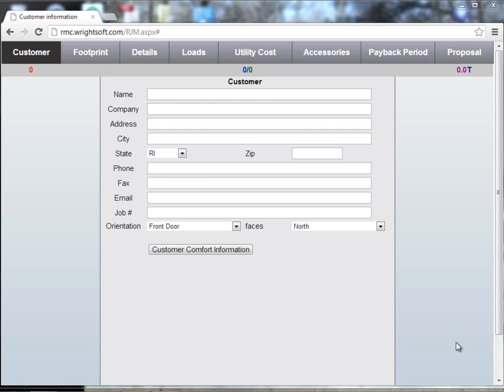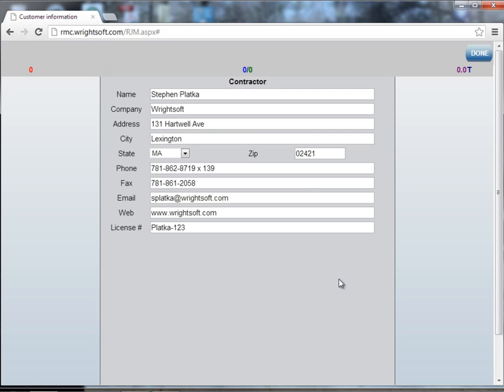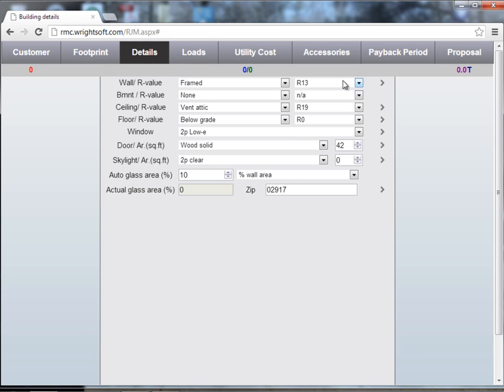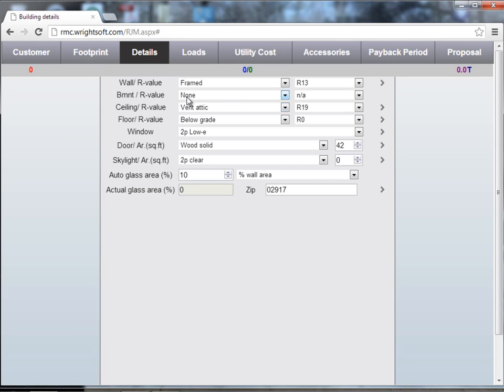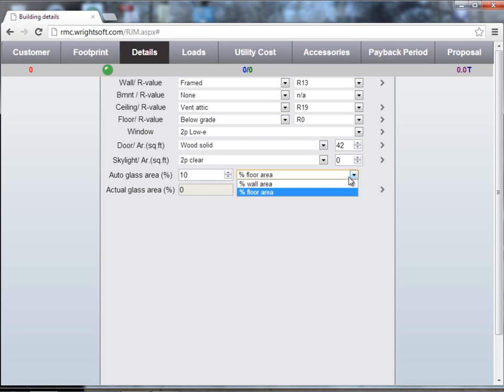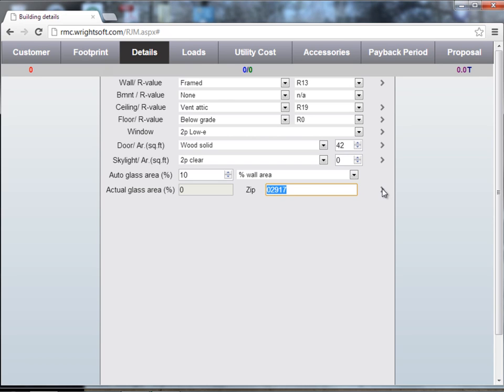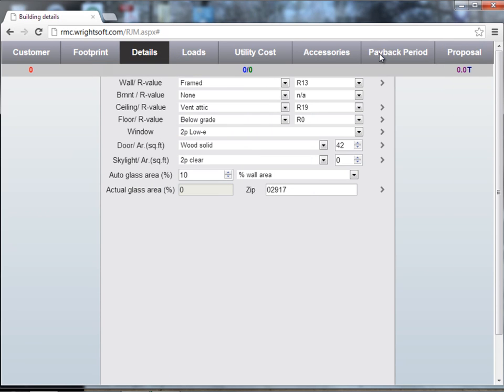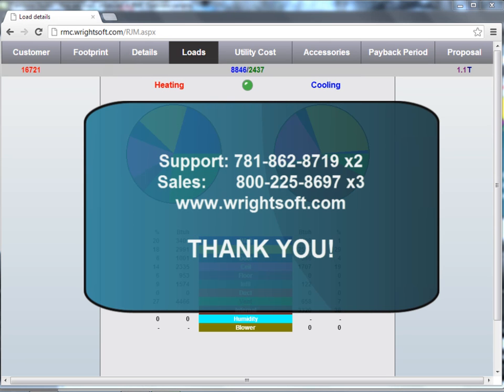[Wrightsoft] Using Custom Templates - A Right-Mobile Consultant Video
Learn how to create and manage templates to customize for your company in Wrightsoft's Right-Mobile Consultant.